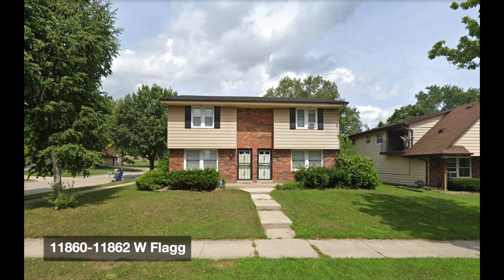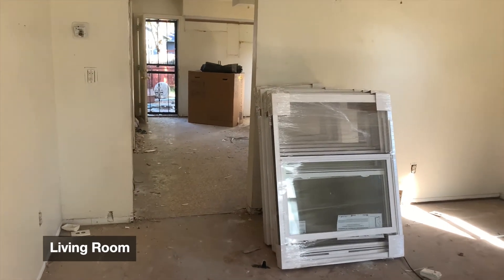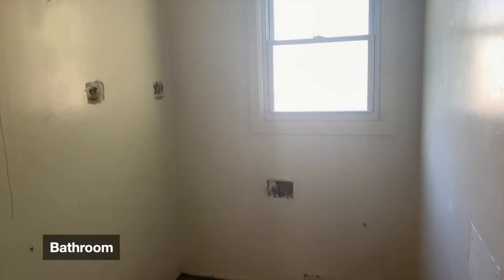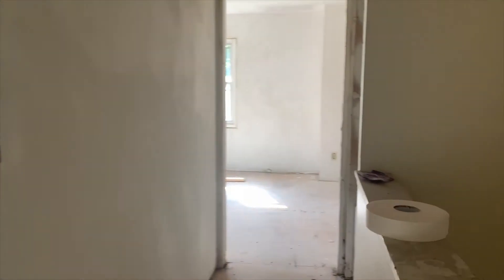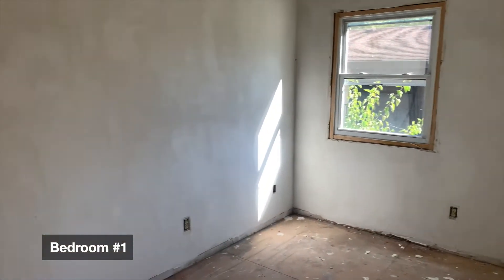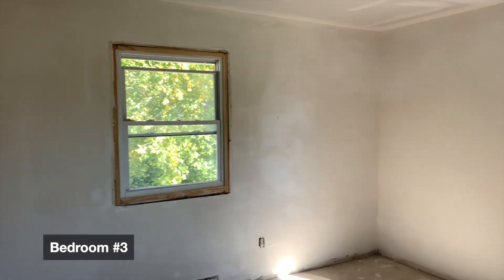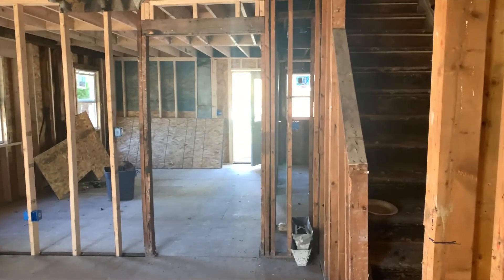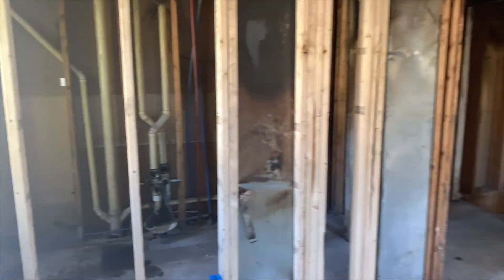11860-11862 W Flagg Ave: Week 1 Update